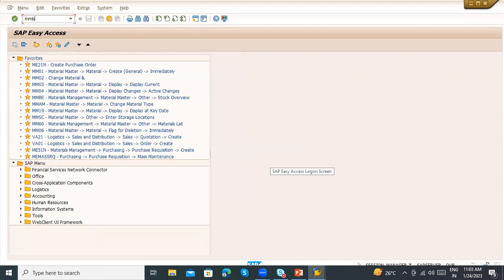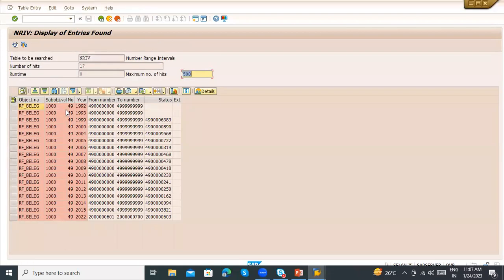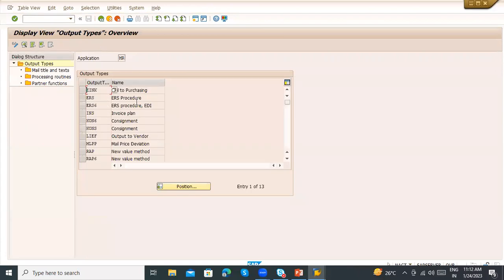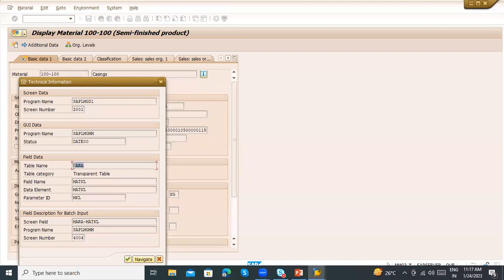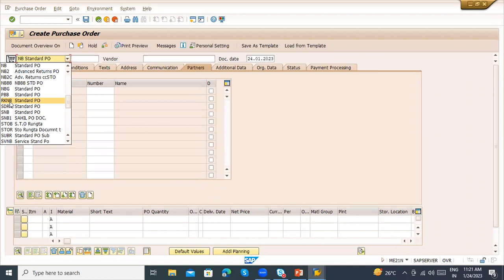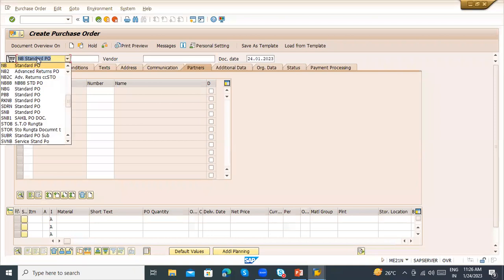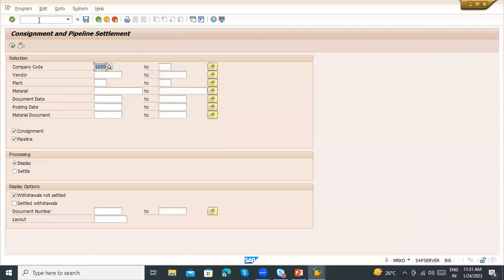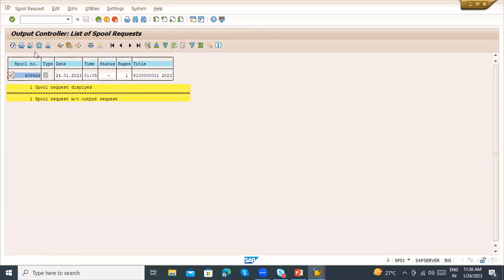SAP MM Class 14 : Consignment settlement